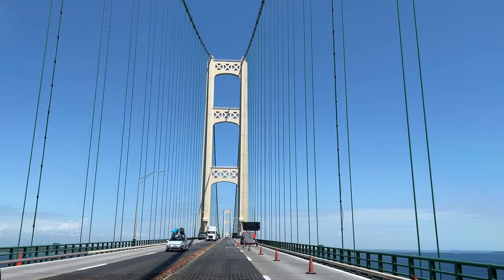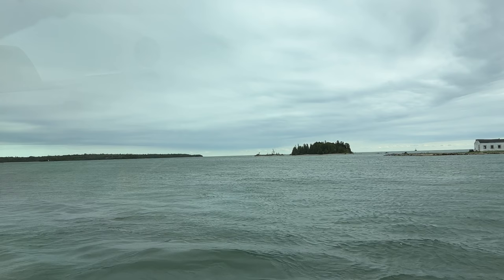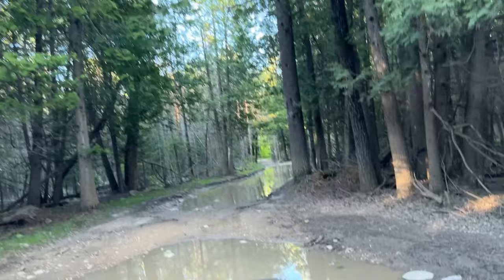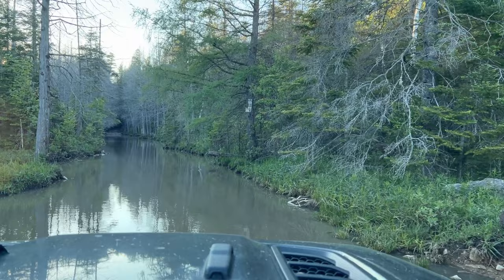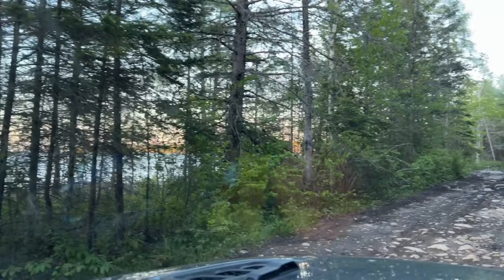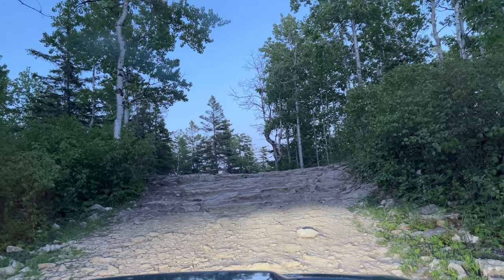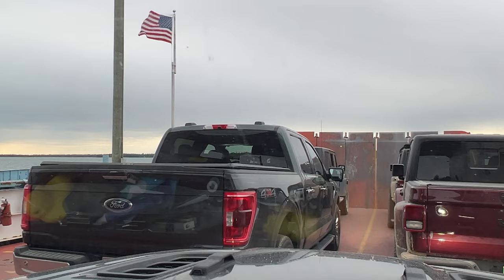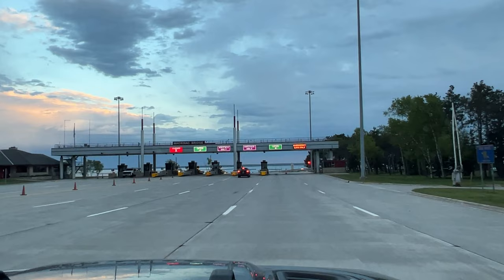Drummond Island - Journey to Marblehead 2022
This video is a nice relaxing Jeep ride from the Mackinaw Bridge to Drummond Island's Marblehead steps.  This trip started June 3, 2022 with a beautiful weather. The trip is narrated with some added music.

On this day when we arrived at DeTour that is the location of the ferry boat to Drummond Island, there was a long line extending out beyond the city limits. After about 2-3 hours of waiting, it was out turn to cross.

The wind was significant resulting in north to south very large waves. The ferry boat captain and crew were stellar and did a marvelous job!

After our arrival to the island, we had dinner, checked into our hotel, and then drove the Jeep on the trails and to Marblehead. Sit back and enjoy!

0:00 Beginning of Video
0:12 Title Screen
0:17 Animated Map of Route to Marblehead
0:33 Mackinaw Bridge
2:36 Glimpse of Castle Rock
3:00 Waiting in Line for Ferry
3:12 Crossing on Ferry
3:56 Glimpse of the Manitowac Freighter
6:19 Sampling the Trails with the Jeep
9:26 On Our Way to Marblehead
12:00 On the Shoreline of Lake Huron
13:35 Climbing the Mini Ledge
15:18 Arrival at Marblehead
16:44 Returning on Ferry
18:53 Mackinaw Bridge
20:20 Drone Footage of Marblehead

For additional information, an article can be viewed on the companion website for this channel at: